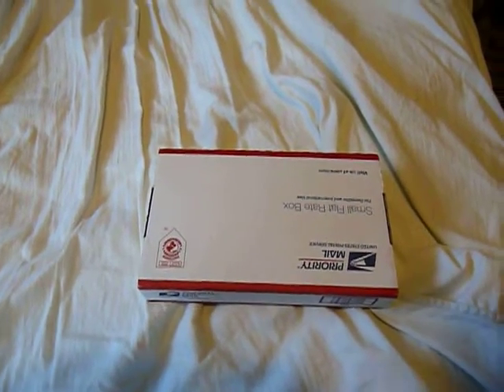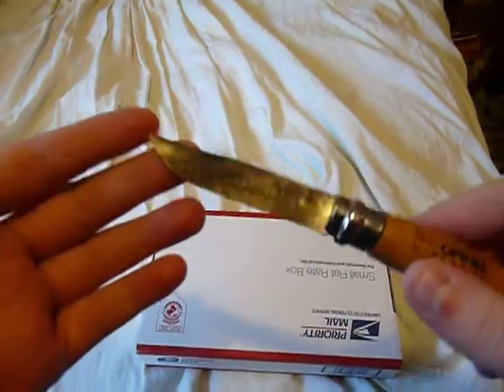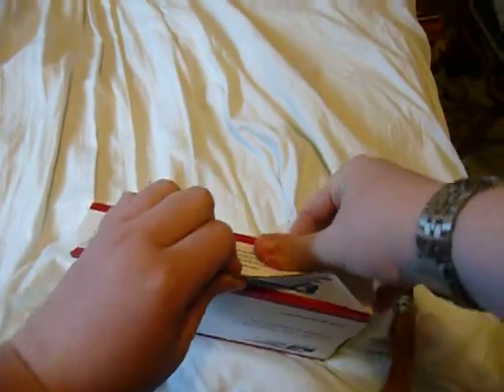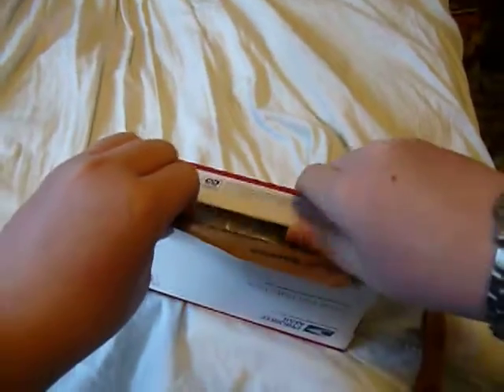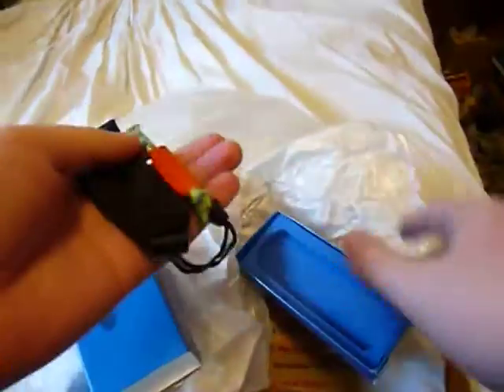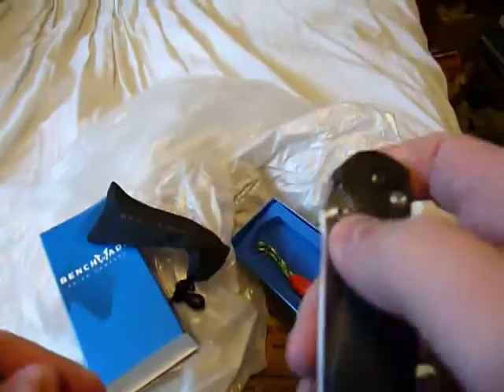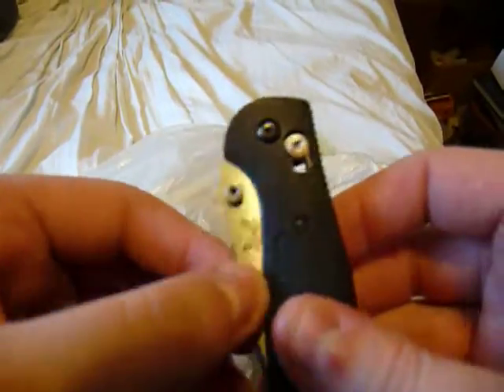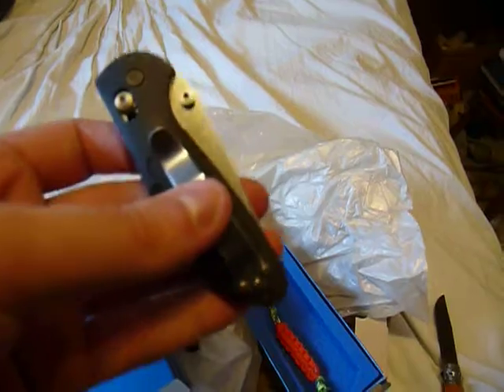AtPeacePiece contest unboxing video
thanks again! i like this knife more than i thought i would.